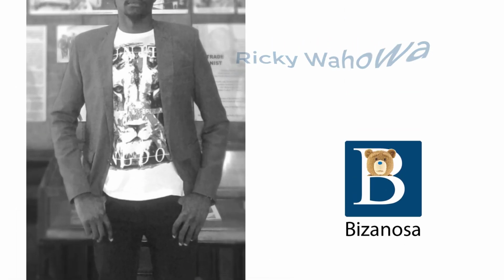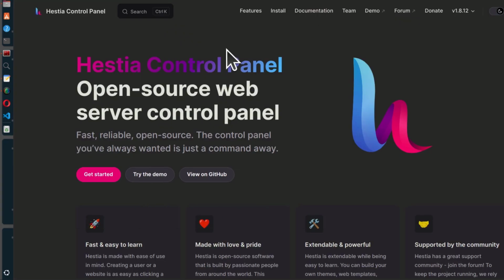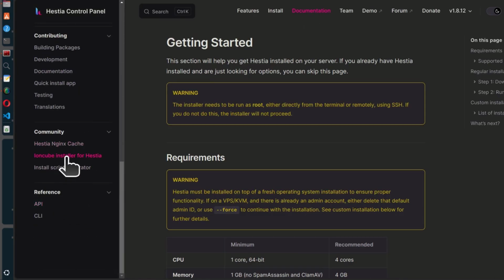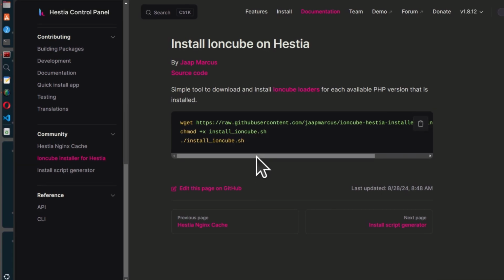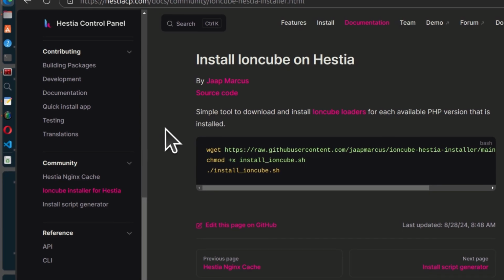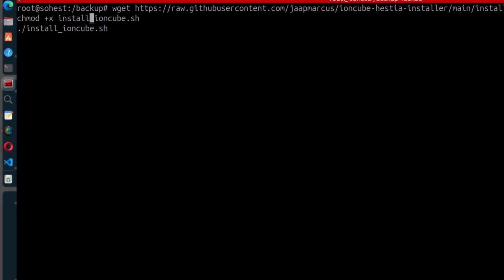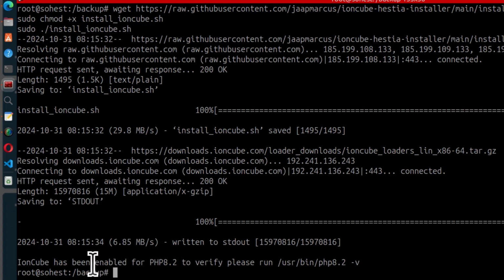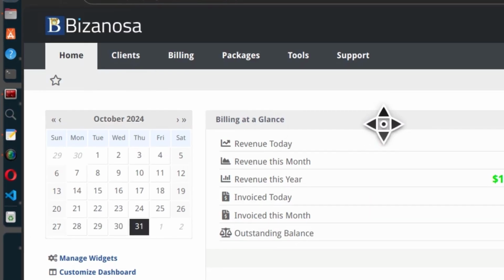How to QUICKLY install Ioncube Loader on HestiaCP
I have spent a lot of time installing ioncube loader manually, but today I am here to help you save time with this script from hestiacp. It is easy and fast. Literally copy and paste. Done.

HOSTING LINKS

VPS/CLOUD SERVERS

Please consider  supporting my channel:
Order services: